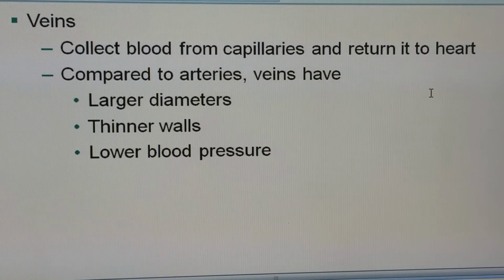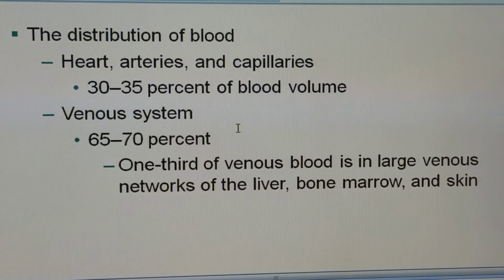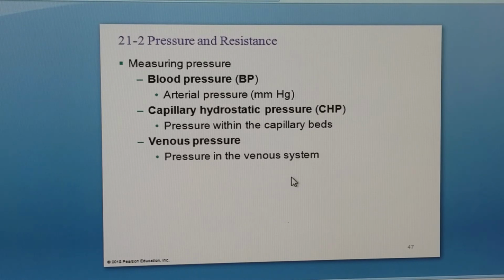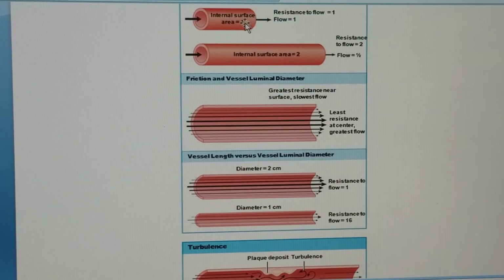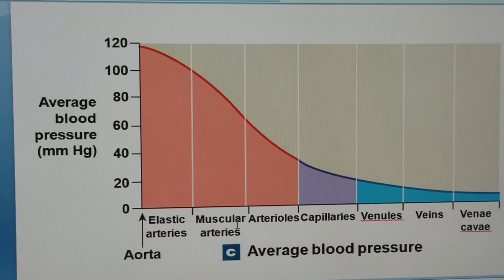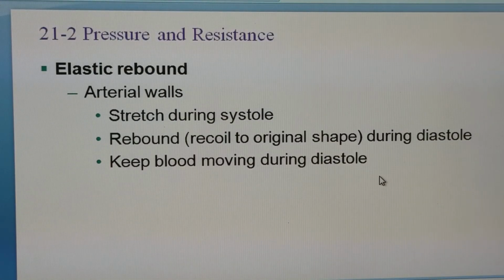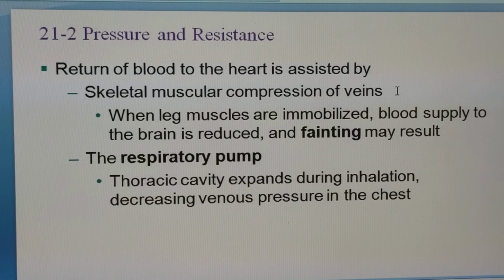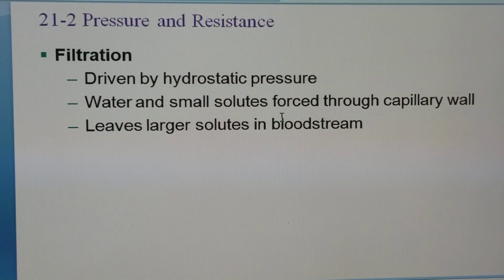Chapter 21 Blood Vessels AP2, Pt 2